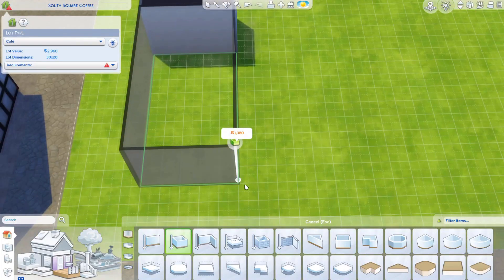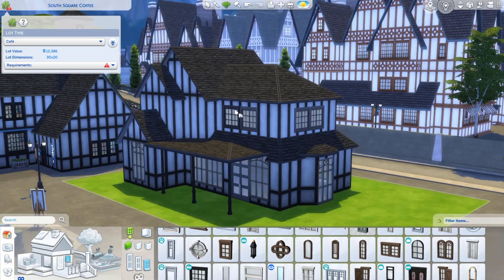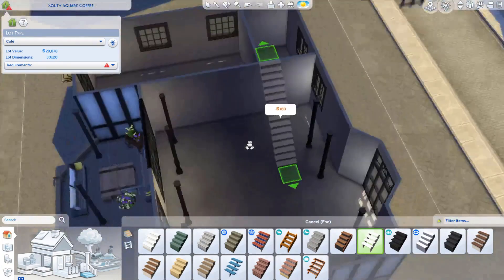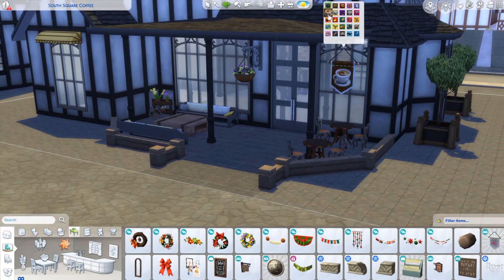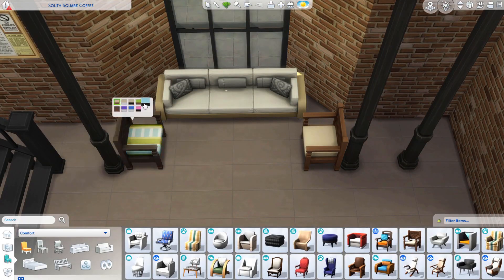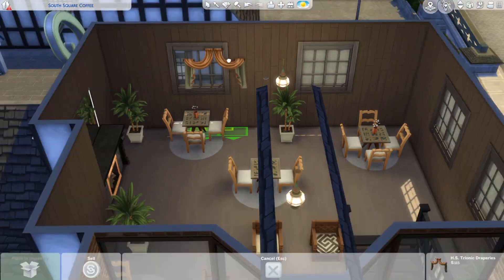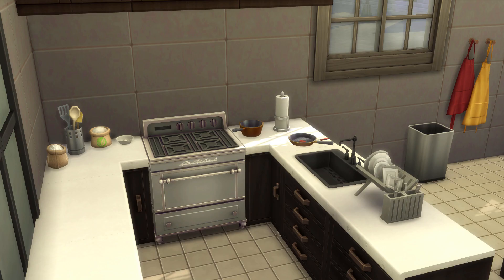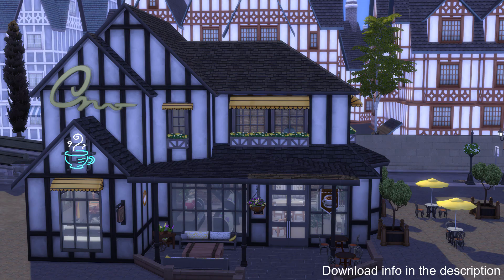Bakery and Café || Sims 4 Speed build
In this video I am creating a bakery / café in the sims 4. I am planning on using this build in an upcoming video so I decided to release the speed build of it.
Make sure to use the bb.moveobjects command before placing the lot.

+Origin  ID:  ThatGirlKatyXII
Builds Name: South Square Bakery